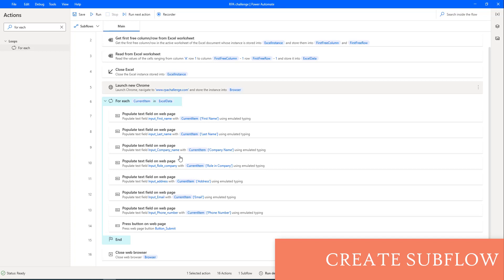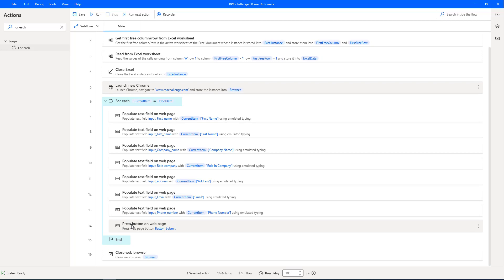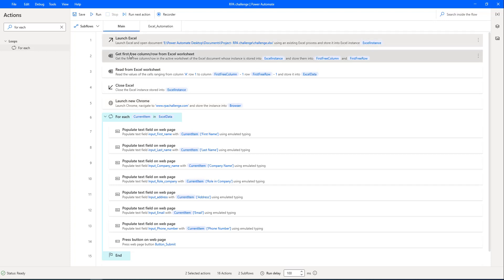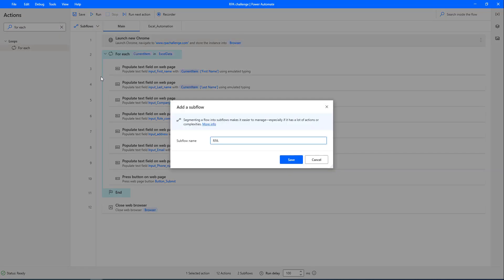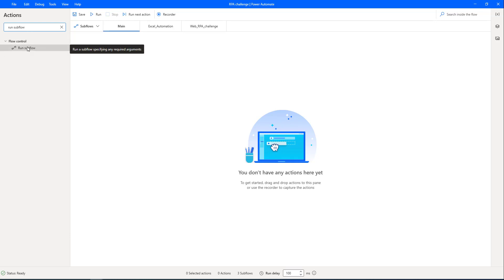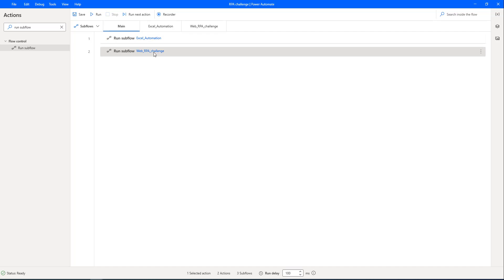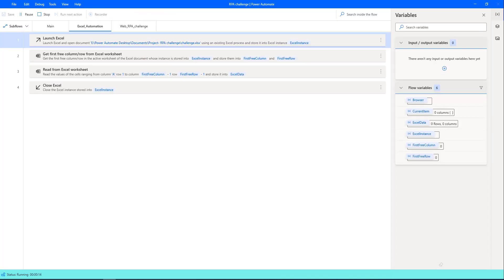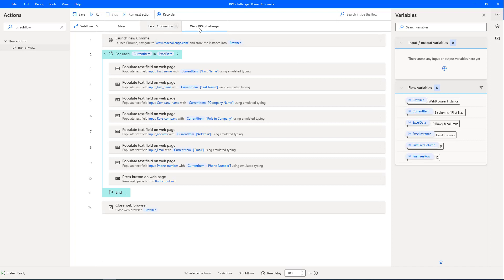Project #3 - RPA Challenge With Power Automate Desktop - Create Subflow - Part 8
00:00  Create Subflow